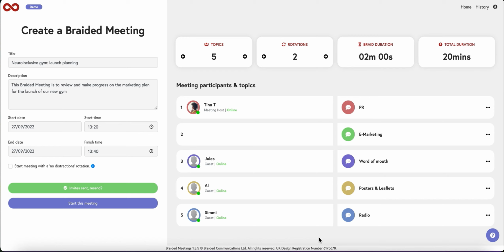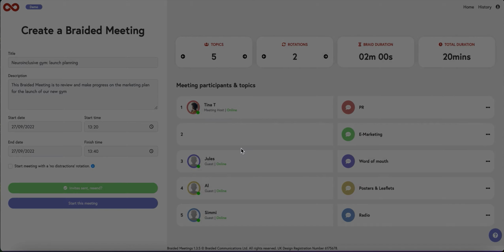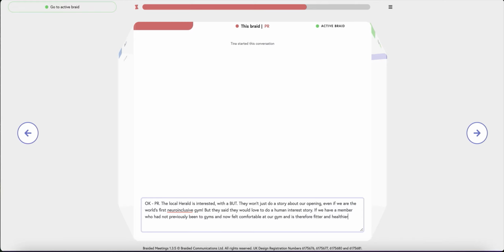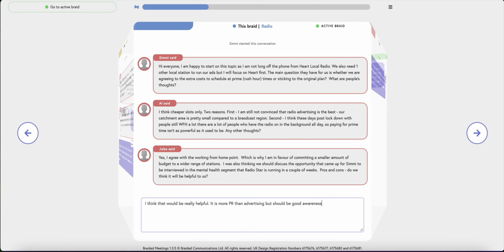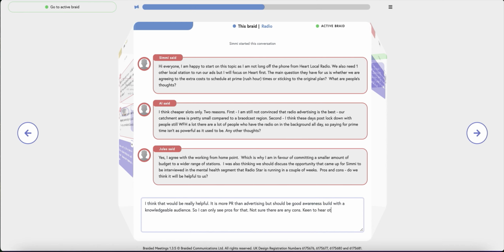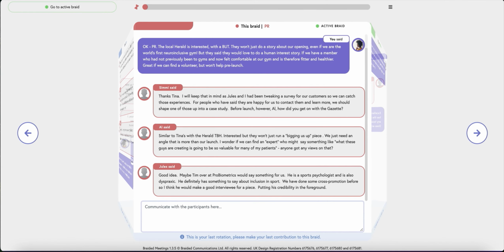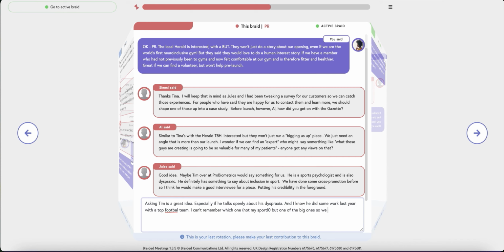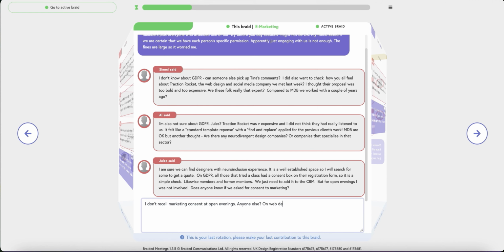Braided Meetings - efficient and inclusive meetings Apr25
This video from @braidedspace shows how Braided Meetings create the world's most efficient and inclusive meetings.